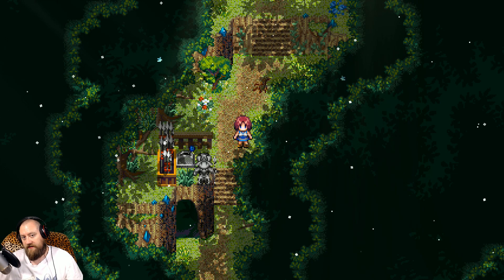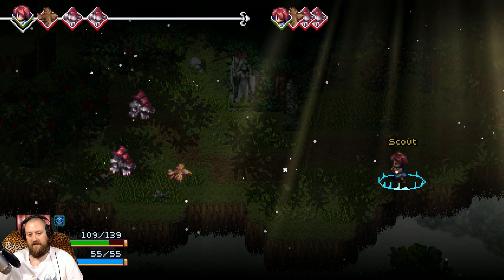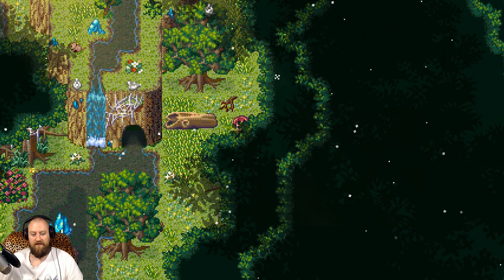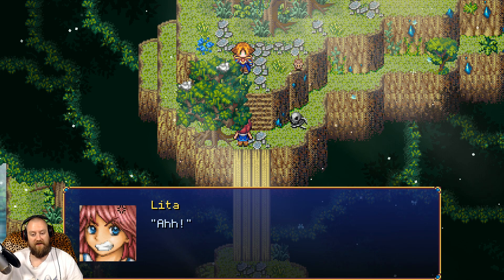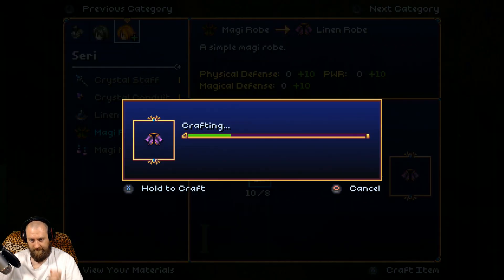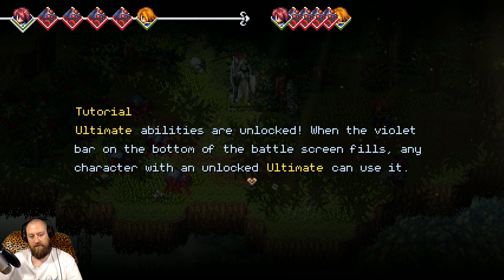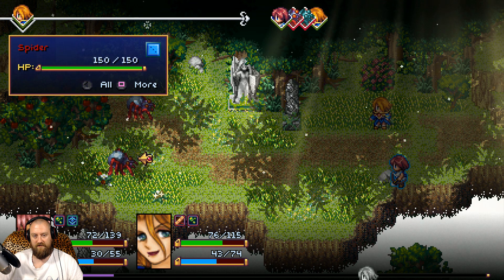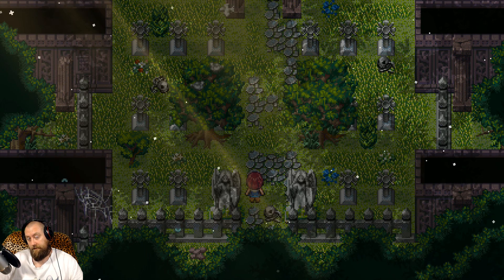Ara Fell: Enhanced Edition walkthrough part 15 - Exploring the Blood Forest | PS4 PRO Gameplay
What is Ara Fell Enhanced Edition:
Ara Fell combines the best parts of Japanese-style roleplaying games with the best parts of western RPGs, as well as including elements of visual novels and adventure games to create a truly unique experience. Atmosphere, emotion and surprise lie at the forefront of Ara Fell's story, driven by deep and accessible characters, each with his or her own past, their own desires and their own motivations for joining Lita's quest. Relive the golden age of the RPG with a game that both pays homage to the past greats, as well as blazing its own trail.

The new Enhanced Edition features a slew of upgrades, including a revamped battle system, new character classes and skills, new side quests, an overhauled UI, upgraded crafting system, new enchanting system, enhanced aspect ratios, new difficulty modes, an autosave feature, Twitch integration, and more!